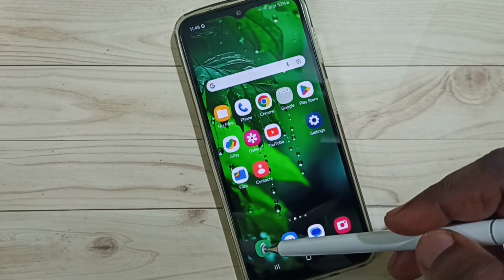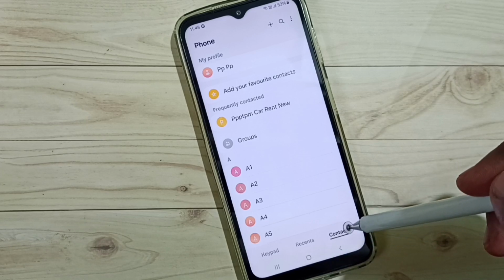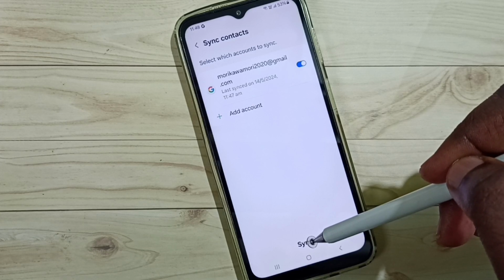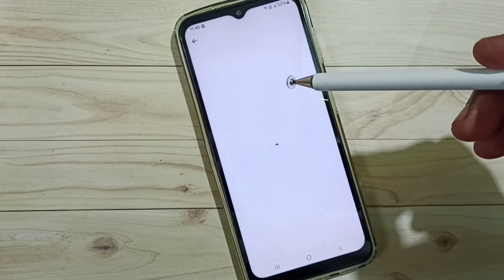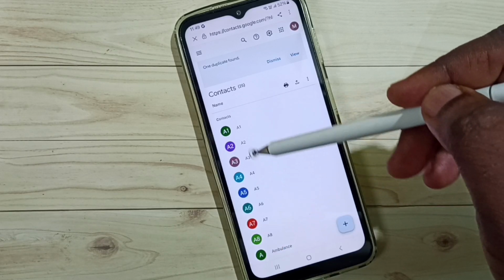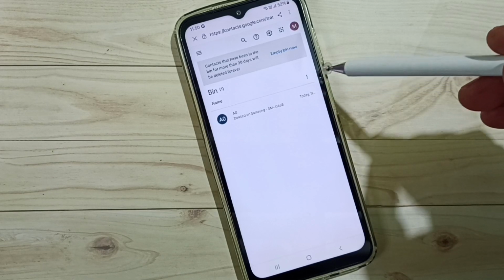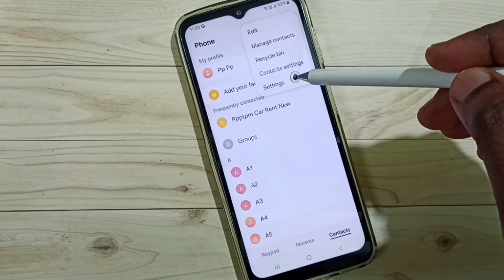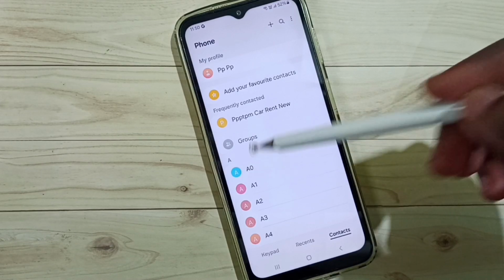Samsung Galaxy A15 5G | How to Recover / Restore Deleted Contact Numbers from Google Account (Gmail)